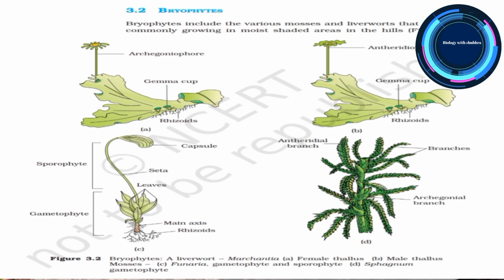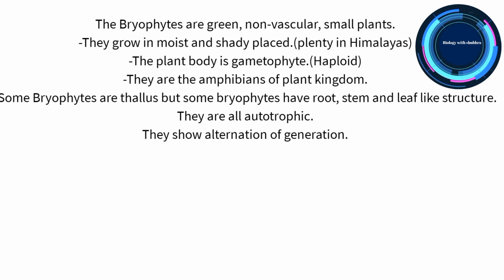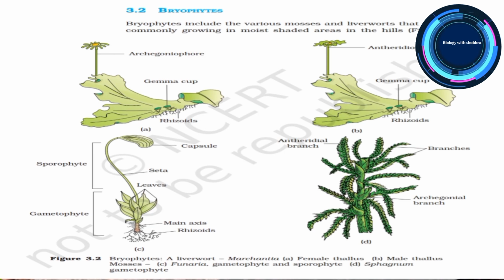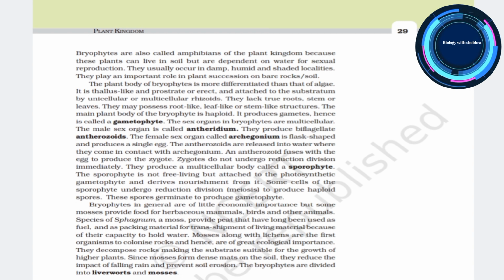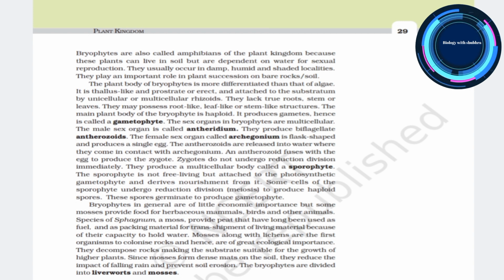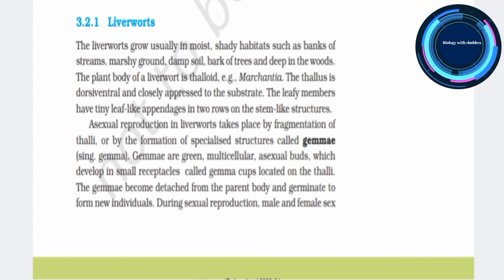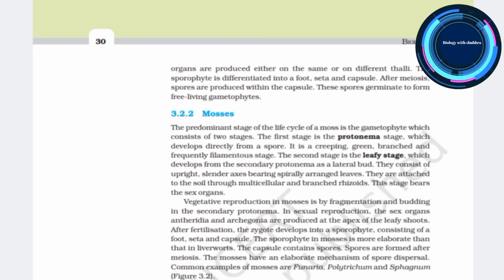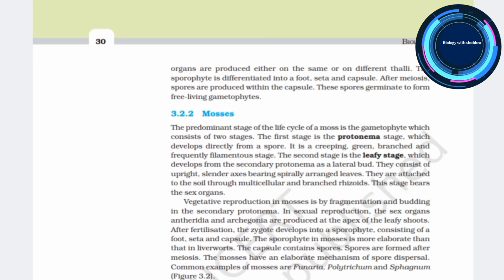NCERT BIOLOGY// Class 11// Chapter 3// Plant Kingdom//Bryophytes//Detailed explanation//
NCERT BIOLOGY//Class 11//Chapter 3//Plant Kingdom// Bryophyta// Detailed explanation//

Line by line explanation of Ncert biology with  adequate notes are given.
I hope this video will help the board exam students to meet their knowledge required in biology.If you like this video then please like and subscribe my channel and share this video so that I can  upload more this type of videos.

You Queries-
Ncert biology class 11 chapter 3 Plant kingdom
Ncert biology chapter 3 class 11 Bryophyta
plant kingdom Bryophyta
Class 11 chapter 3 plant kingdom
Ncert Biology class 11 chapter 3 Audiobook in English
Ncert biology class 11 chapter 3 for Neet

Unacademy Neet
magnet brains
Aakash BYJU'S NEET